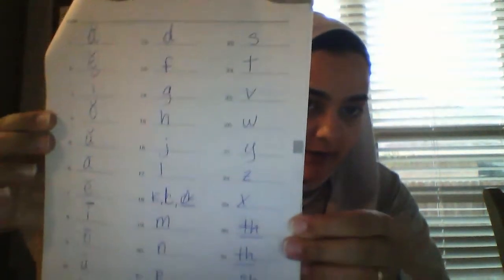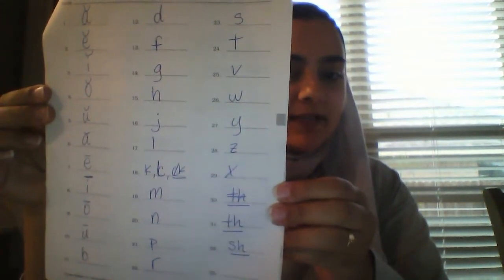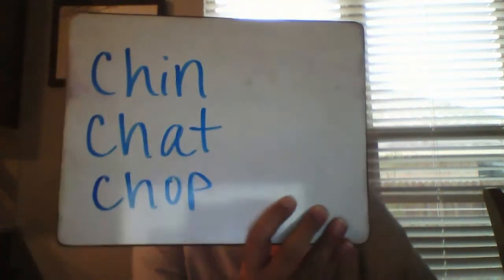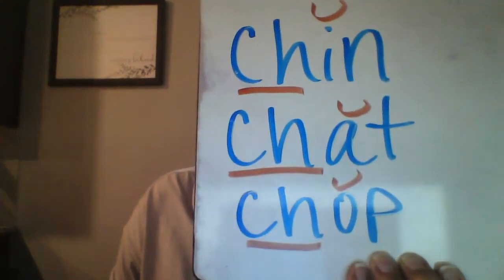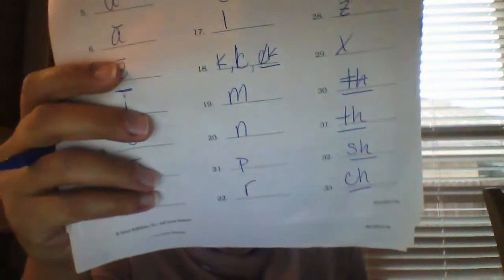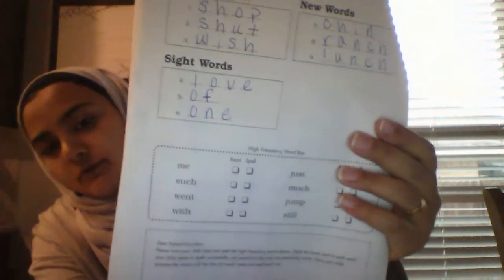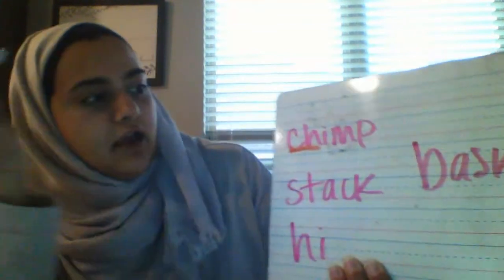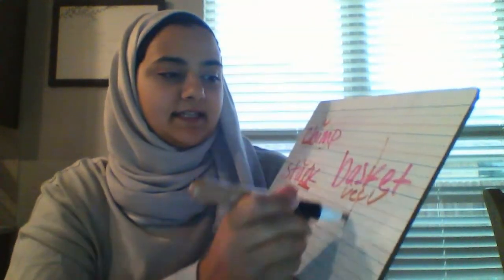Saxon Lesson 14